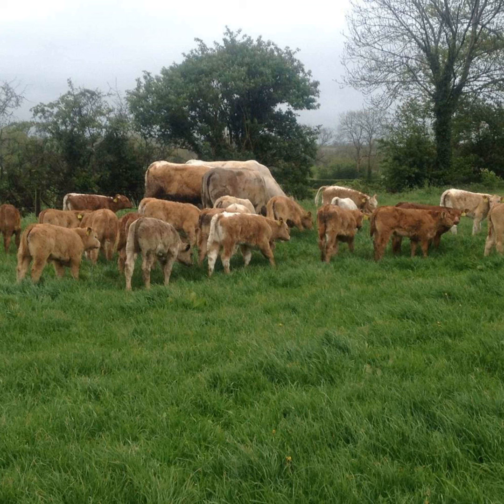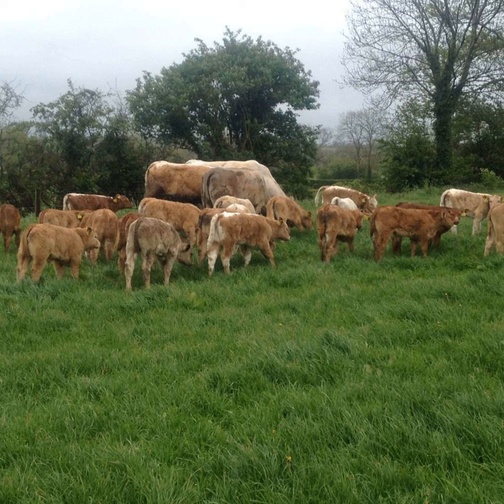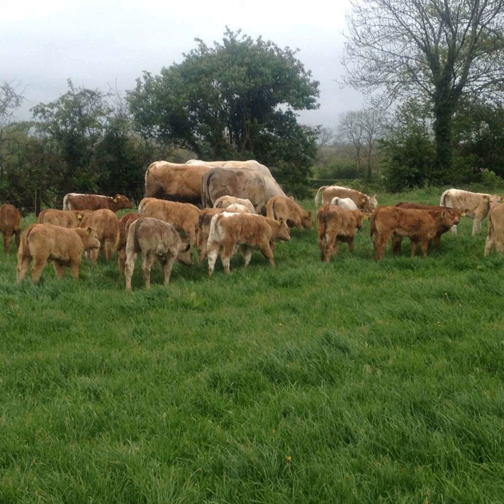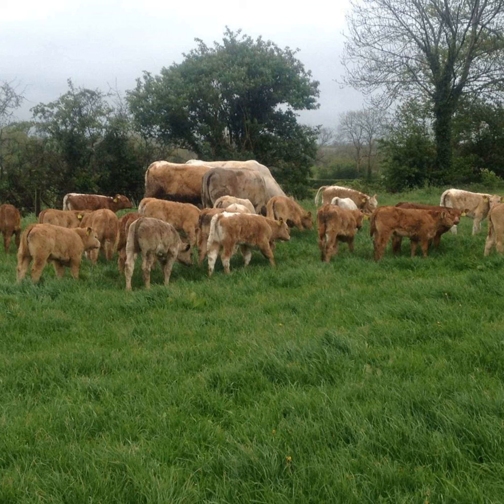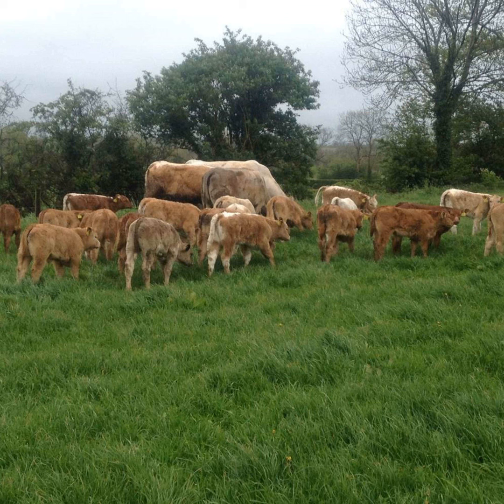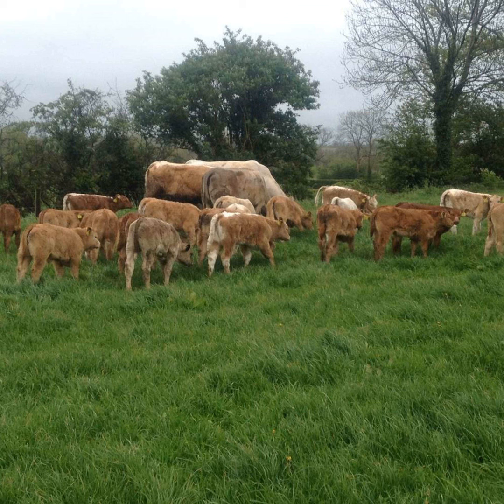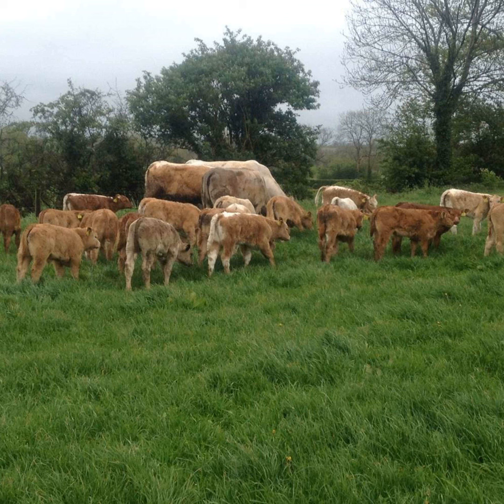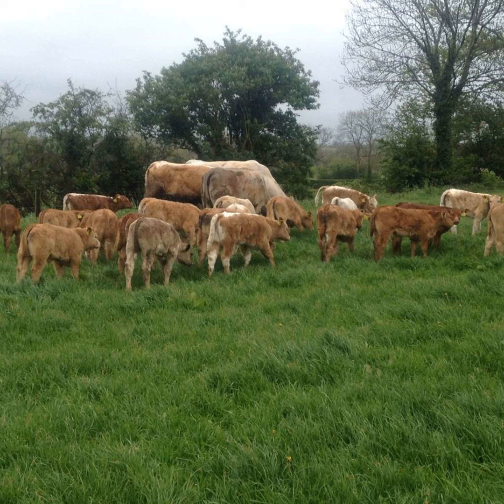Grassland management tips for this spring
With a difficult spring leading to challenging grazing conditions, Teagasc Grass10 Manager, John Maher, is on this week’s Beef Edge podcast with his top tips in relation to grassland management this spring.

John discusses the current soil temperatures and grass growth across the country and on farms where grazing has been delayed and very little grazing has taken place to date, John explains what the key steps are to get stock to grass in the coming weeks.

John highlights the grazing targets to hit to avoid having too much grass left at the end of the rotation or having too much grazed.

Slurry has been spread on most farms and for those planning to go with slurry in the coming weeks John advises this should be applied on silage ground.